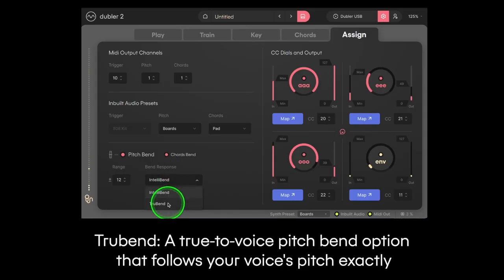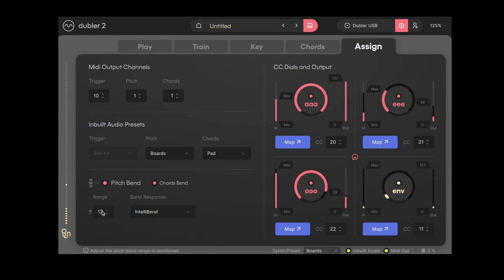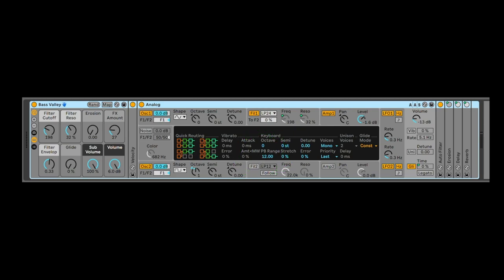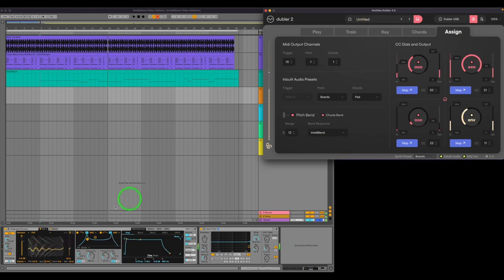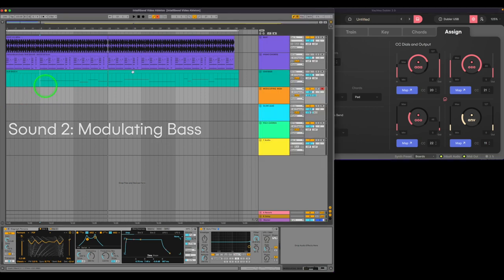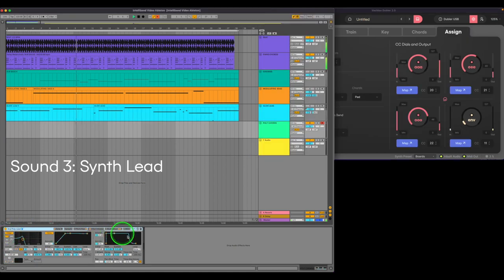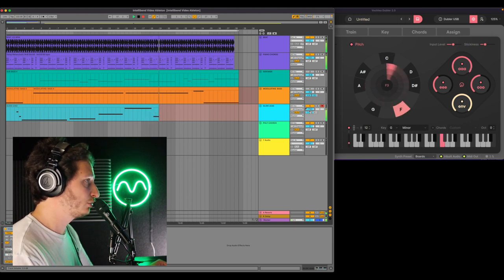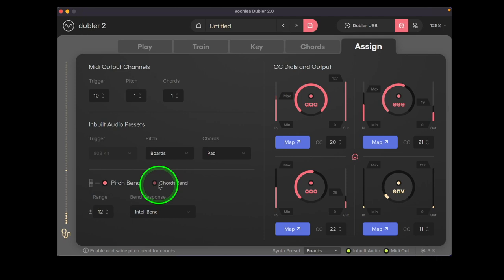All About Intellibend: Singing MIDI with Dubler 2's Intelligent Pitch Bend Mode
One of our favorite aspects of Voice-to-MIDI is being able to sing with pitch bend and with Dubler 2 we took this further with the Intellibend response mode! This is a smart pitch bend that will anchor you to a note until you want to bend away from it, giving you full control while singing with pitch bend. In this video team member Aykan breaks down all of Dubler 2's pitch bend features and then performs melodies, basslines and bending chords using Intellibend.

00:00 Intro
00:36 Pitch Bend Features Breakdown
01:50 Sound 1 - Sub Bass
02:38 Editing Your Pitch Bend Envelope
03:01 Sound 2 - Modulating Bass with Vowel MIDI Mapping
04:04 Sound 3 - Synth Lead
05:06 Using Pitch Bend With Chords
05:35 Sound 4 - Synth Pad With Bending Chords
06:00 Outro